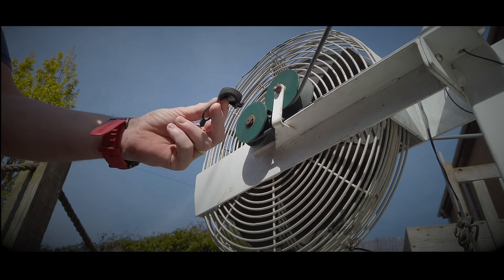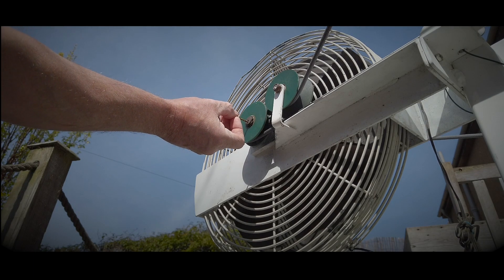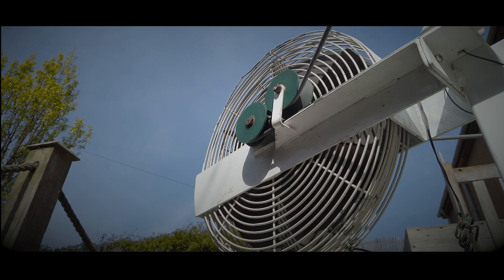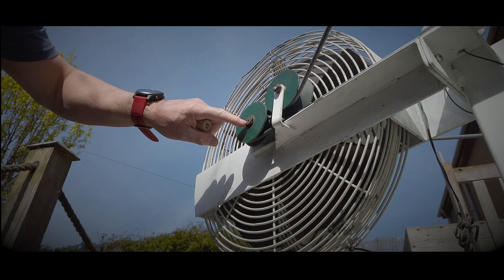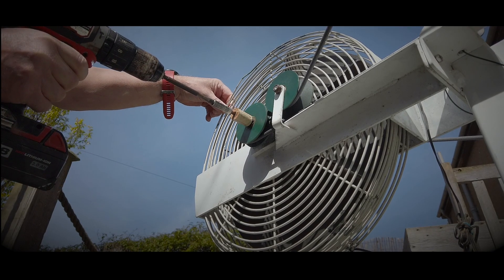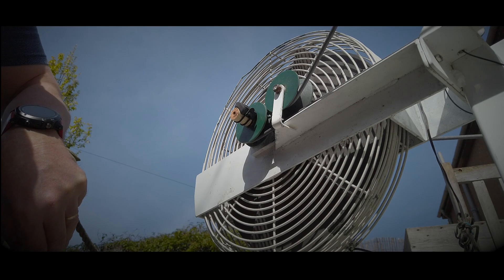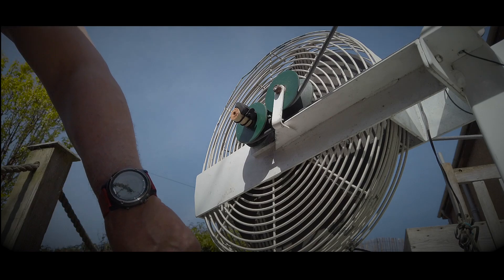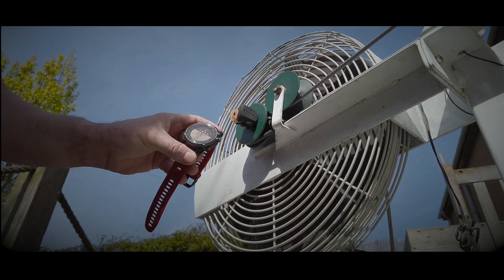Adding Garmin ant+ Speed and distance sensor to Kayak Ergo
This is a K1 Egro  Kayak machine, the computer had failed on it and it was difficult to work with it in any mode other than heart rate ( still a great place to work obviously )
I initially tried a magnetic device on the wheel but it wouldn't sync with my Garmin Fenix 3 or my Garmin 310xt as it was bluetooth and specific to its own display.
I had the Garmin speed sensor on my static bike ao decided to adapt it to the ergo.
Initially I tried to get it inside the cage but that was way too awkward.
I then came up with the mod in the video.
I drilled a hole in the centre of the shaft , then a hole through a cut down wine cork and screwed it into the pre drilled hole in the shaft with a self tapping wood screw.
Pretty simple solution although the shaft is tough to drill and was best done with a small pilot drill to start it off.
You have to designate a wheel circumference to get accurate distant and I guess you have to base that on heart rate ant time , once Ive got the best figure Ill edit this with the number .